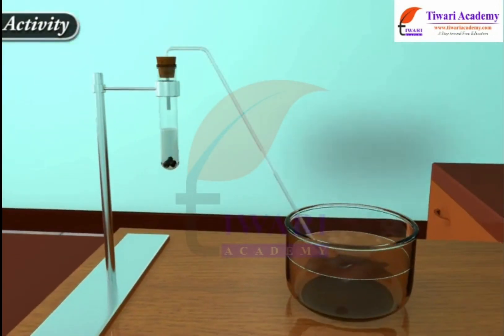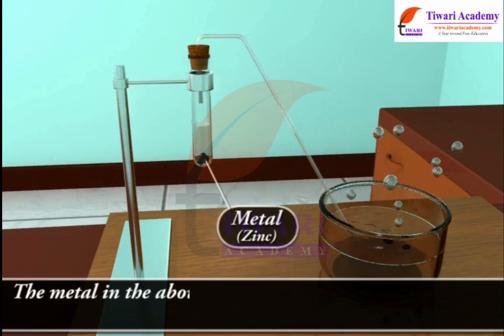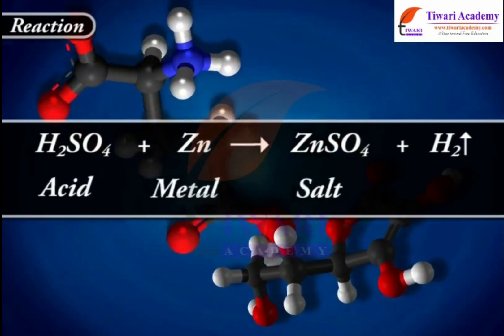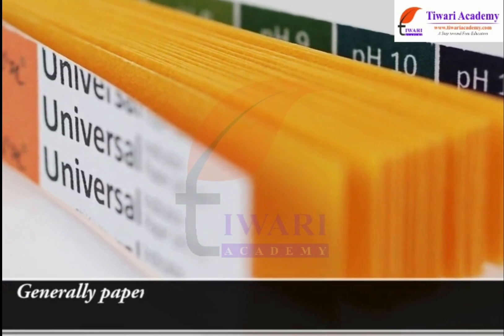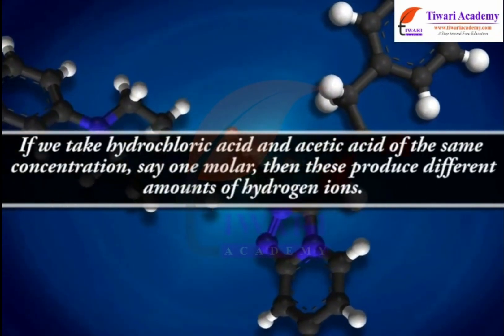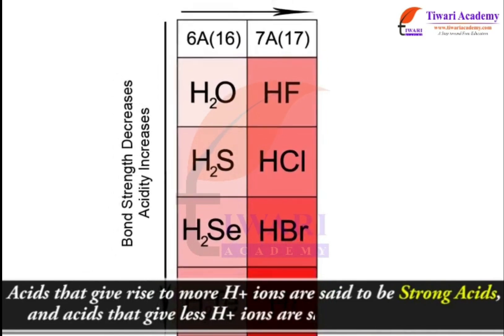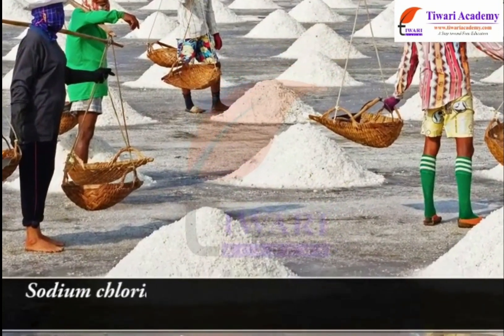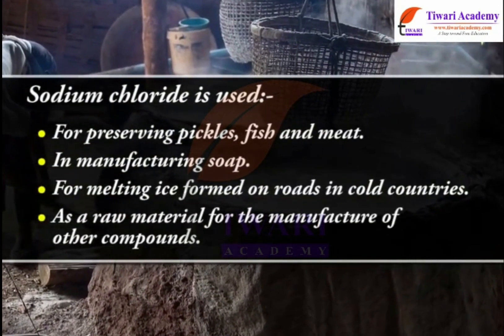Class 10 Science Chapter 2 Acids, Bases and Salts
Class 10 Science Chapter 2 Acids, Bases and Salts. and download study material and solutions.

Links for class 10 Science all videos